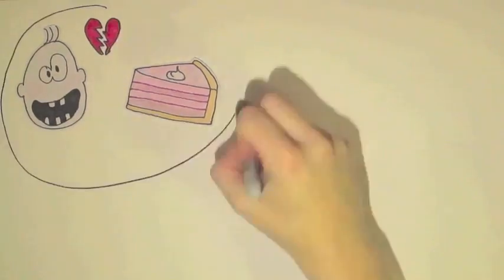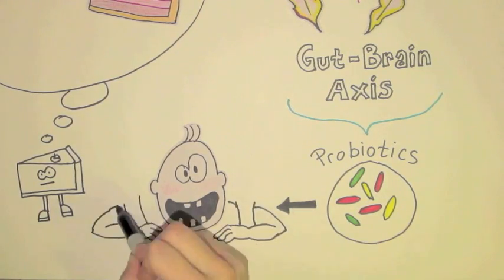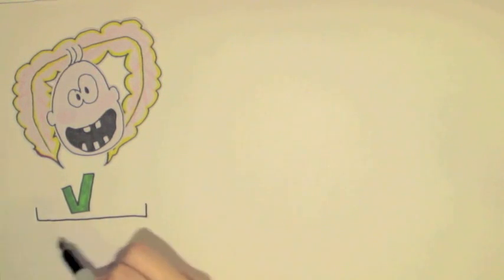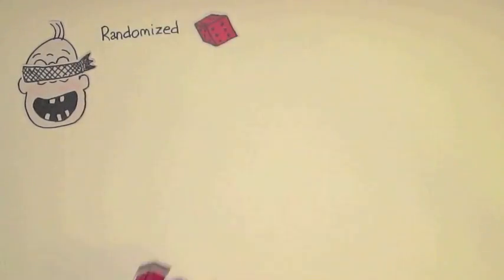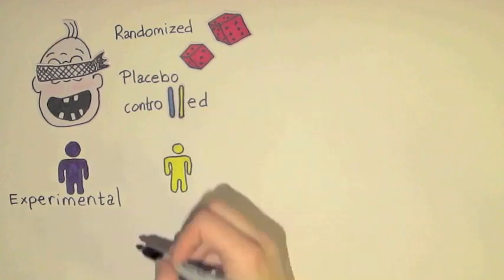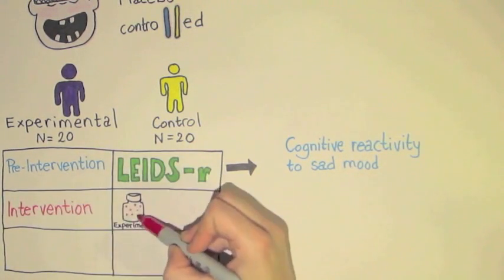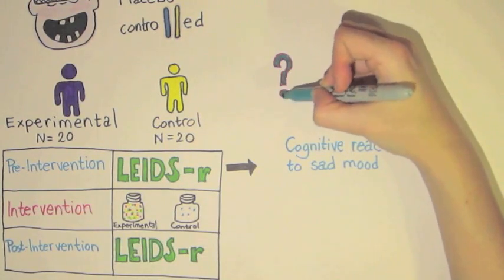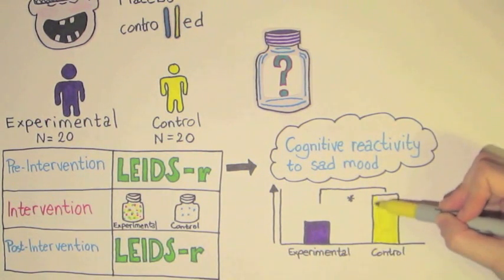Less focus on recurrent negative thoughts (rumination) through probiotics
People are focusing less on bad feelings and experiences from the past (i.e. rumination) after four weeks of probiotics administration. Psychologists Laura Steenbergen and Lorenza Colzato from the Leiden Institute of Brain and Cognition published their findings in Brain, Behavior and Immunity.

Steenbergen, L., Sellaro, R., van Hemert, S., Bosch, J.A., & Colzato, L.S. (2015). A randomized controlled trial to test the effect of multispecies probiotics on cognitive reactivity to sad mood. Brain, Behavior, and Immunity.